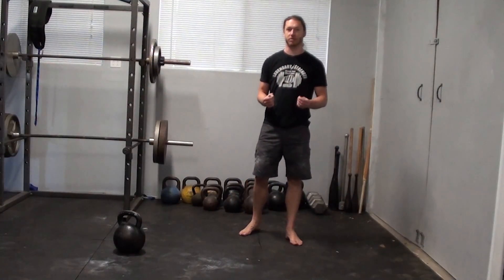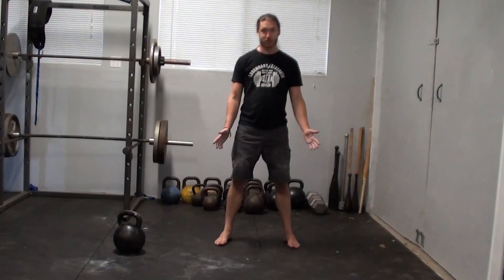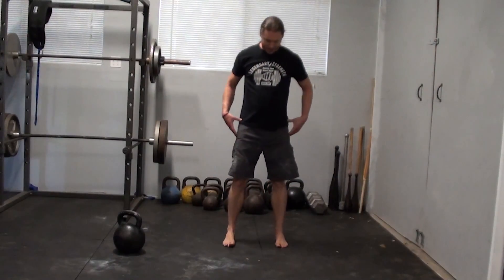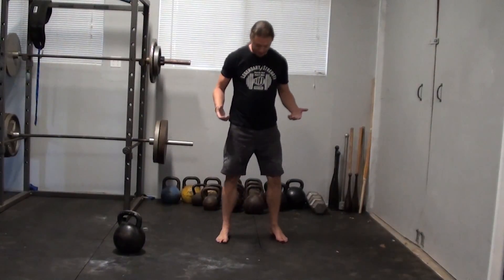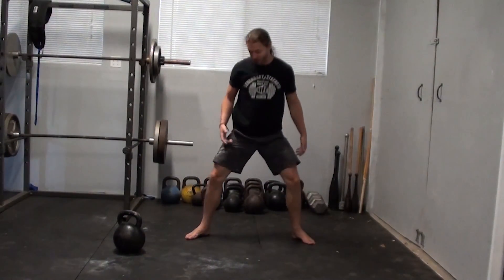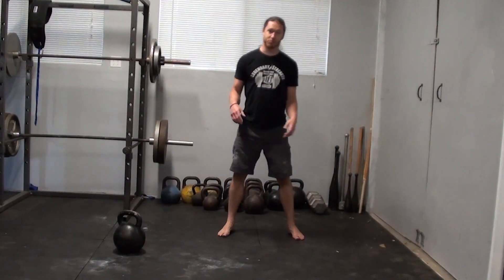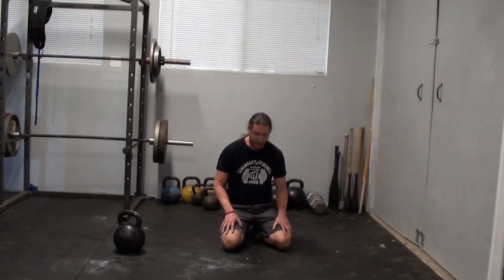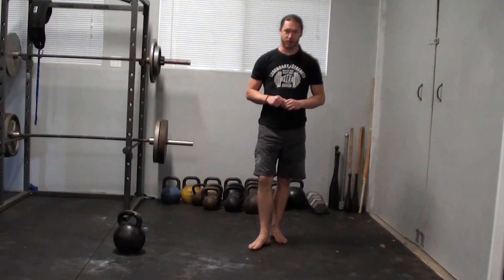Bodyweight Squat Foot Position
There are two common bodyweight squat feet positions.

1) The toes pointed straight ahead, hip width stance.

2) The toes angled slightly to the outside with feet approximately shoulder width stance.

Both work. The video covers why you want to sometimes go wider and more narrow, and tips on doing so.

For more details, check out The Ultimate Guide to Bodyweight Squats and Pistols which can be found on Amazon.